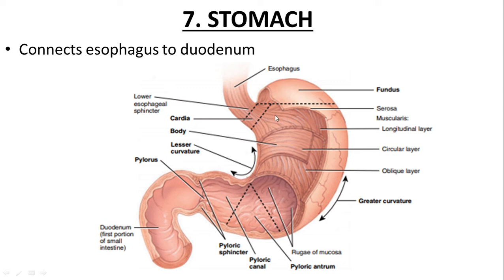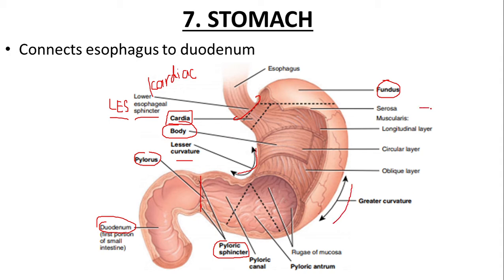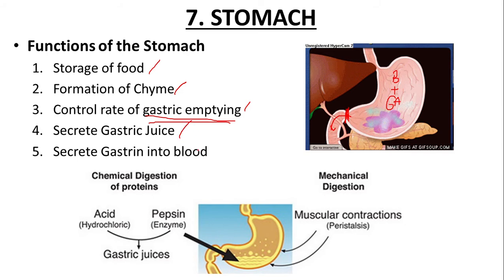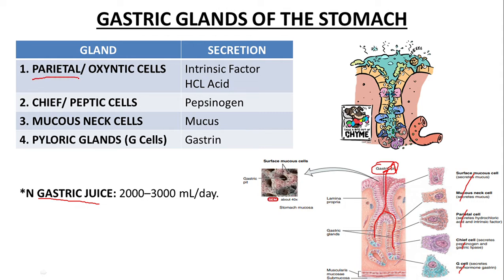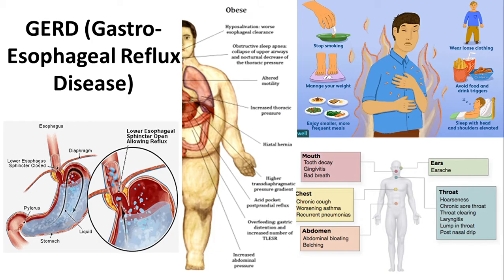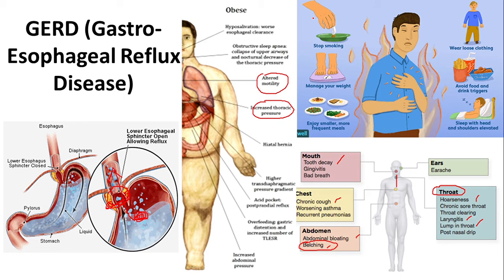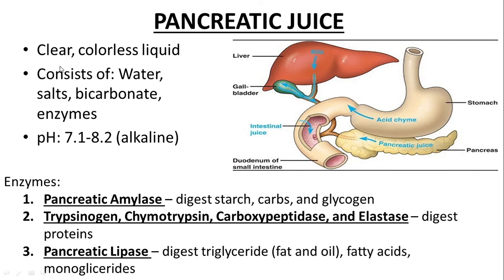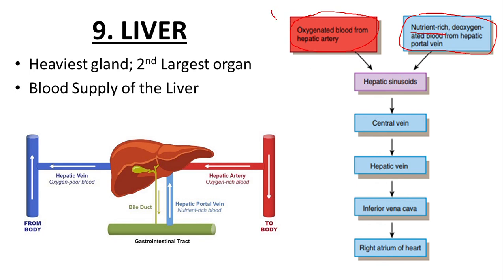Module 5: GIT Physiology Part 3